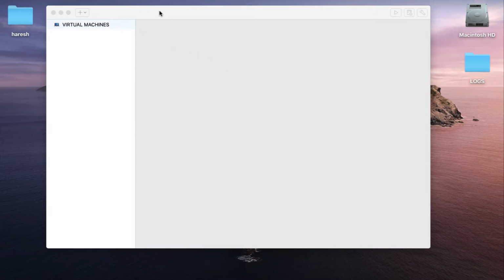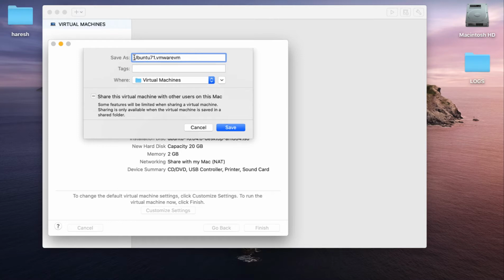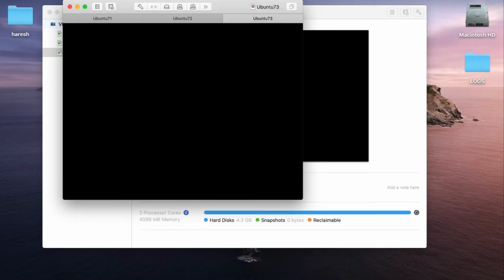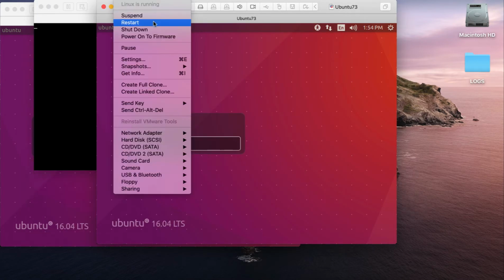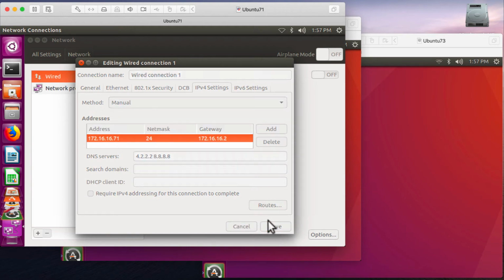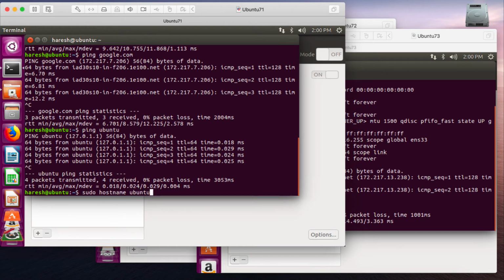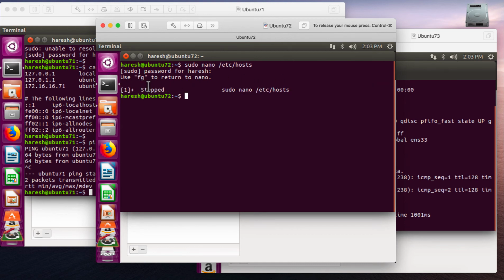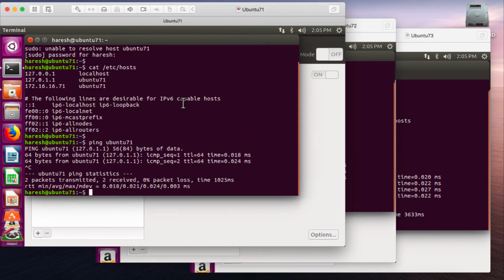Setup a 3-node Kubernetes Cluster from Scratch with Ubuntu 16.04 workstation in VMware Fusion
In this video series I will show how to build your own Kubernetes Cluster from scratch. First we'll install 3 linux Ubuntu 16.04 workstations and then do all basics and then the customizations before installing Docker and Kubernetes